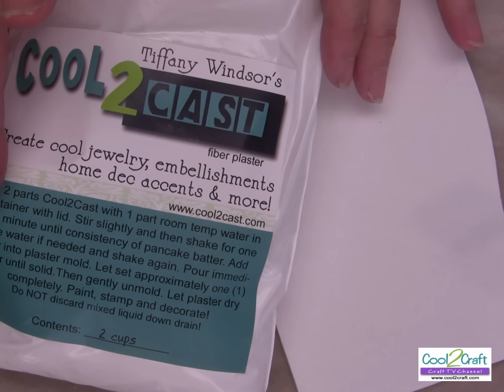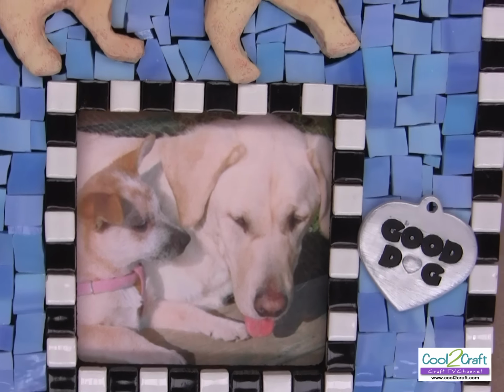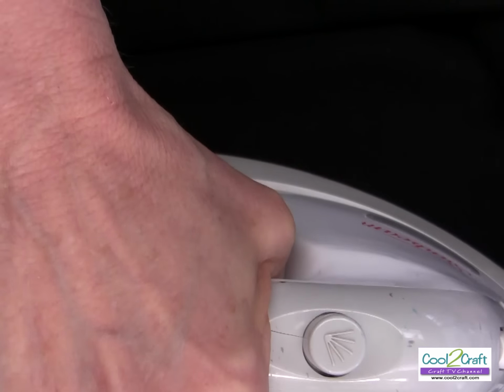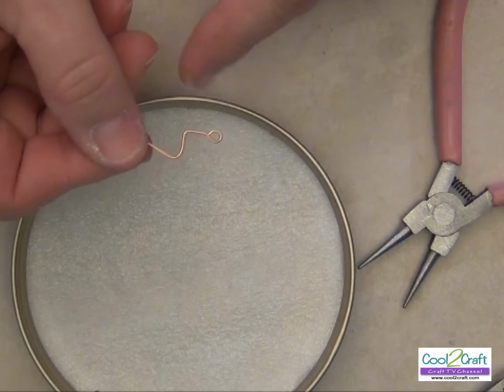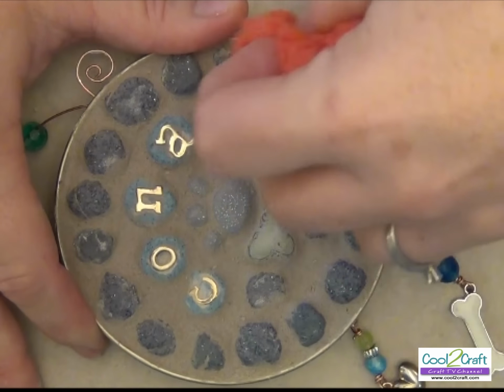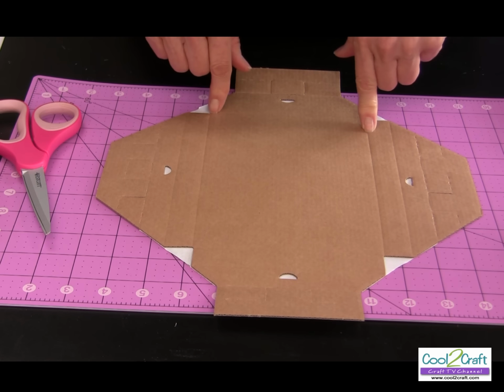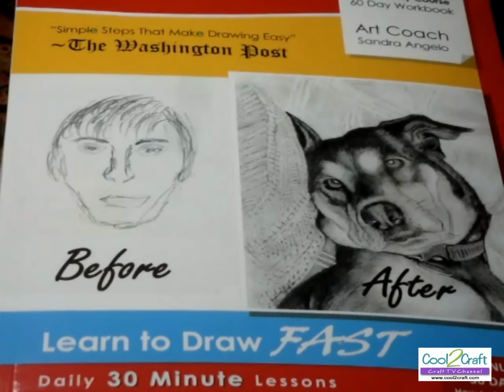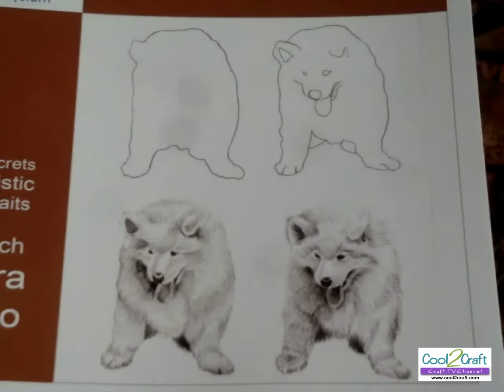Cool2Craft TV - The Pets Episode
In this episode, Tiffany Windsor and her guests share ideas for celebrating your pets. EcoHeidi crafts a dog themed mosaic frame, Candace Jedrowicz recycles a peanut butter jar lid into a personalized pet plaque, Sandra Angelo shares her tips for drawing pets and Tiffany glams up a t-shirt with a rhinestone paw print and shows how to use the Jet Master Display System to display your favorite pet photos.